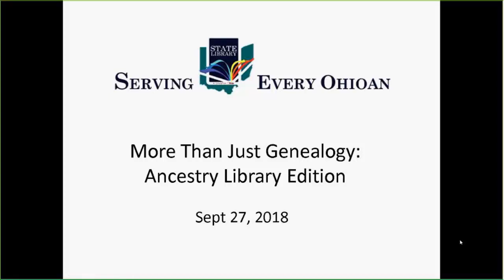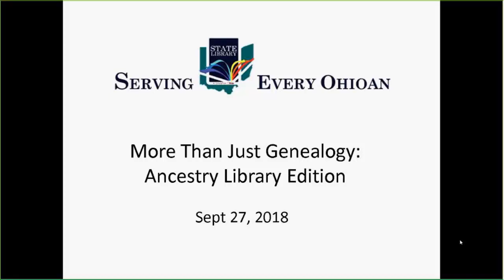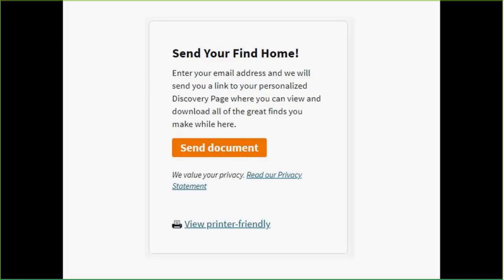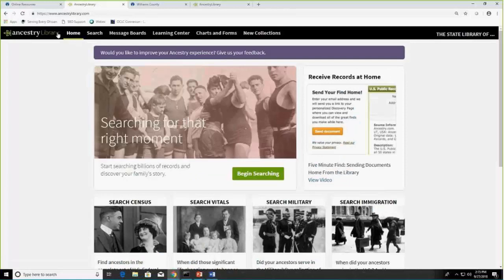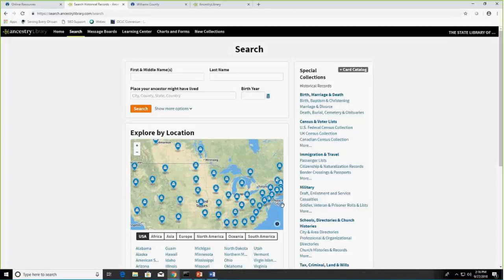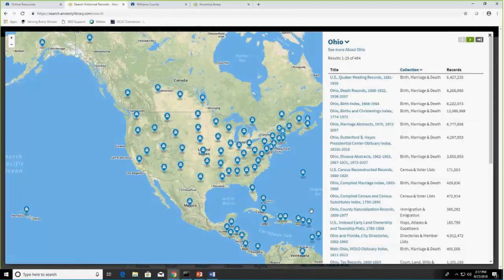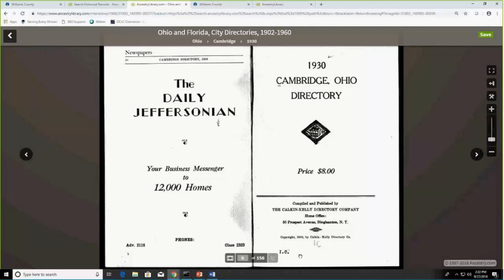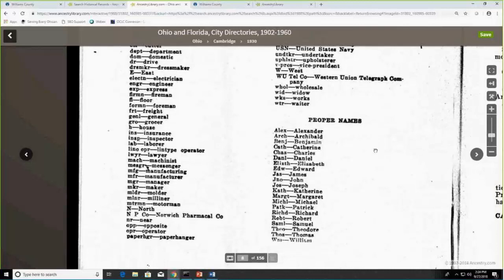More Than Just Genealogy Ancestry Library Edition